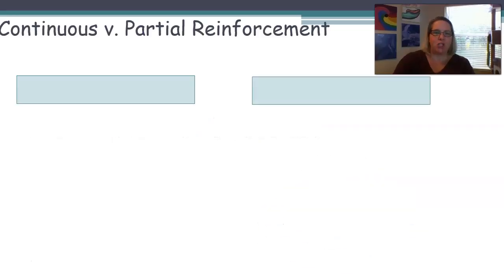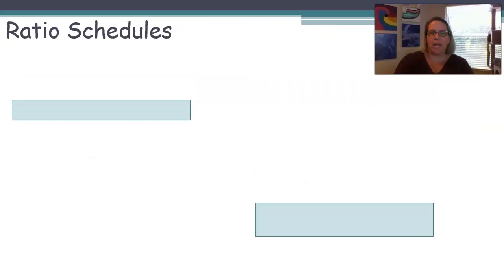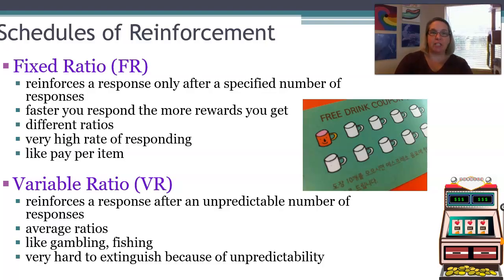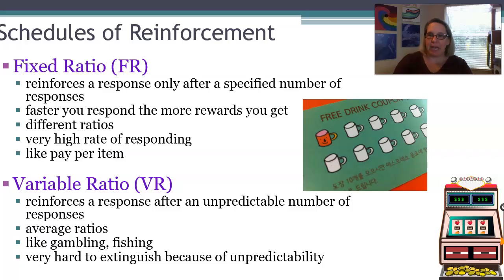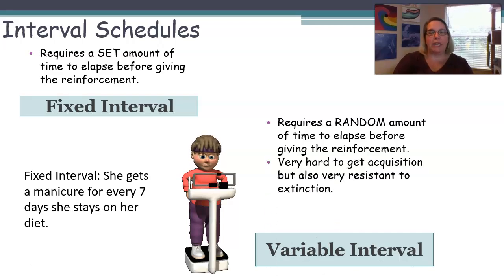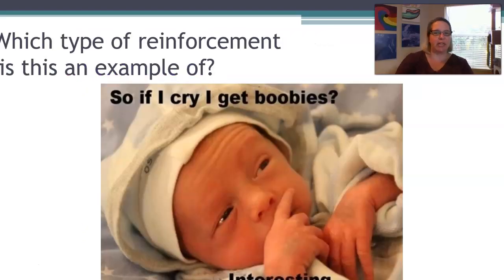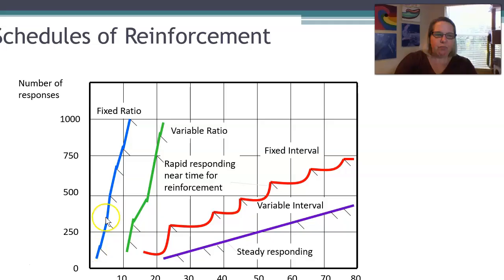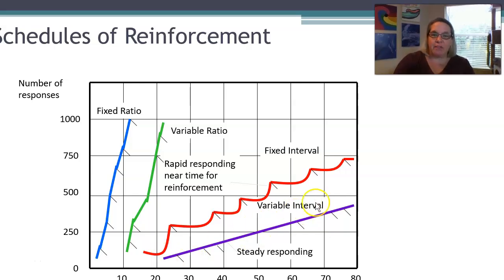Unit 3- Reinforcement Schedules